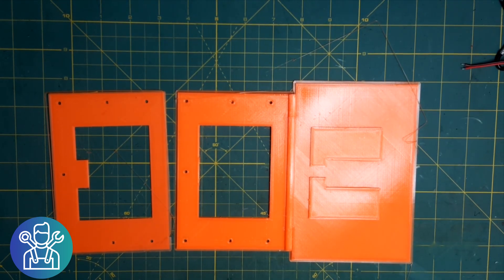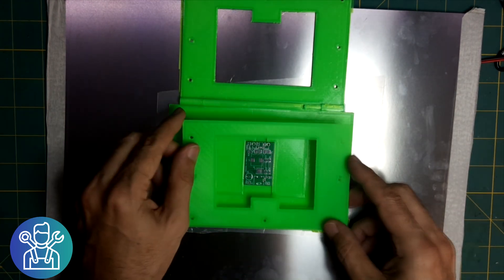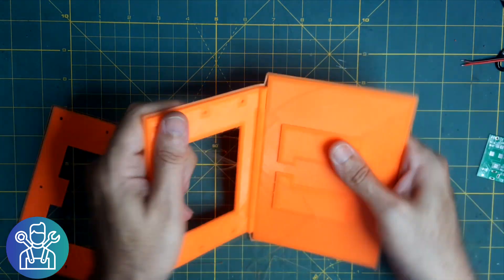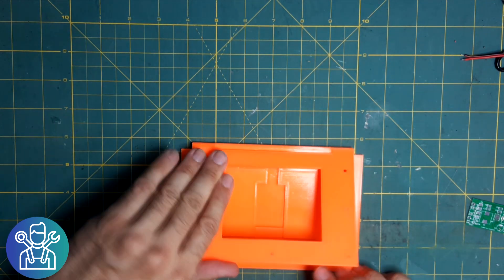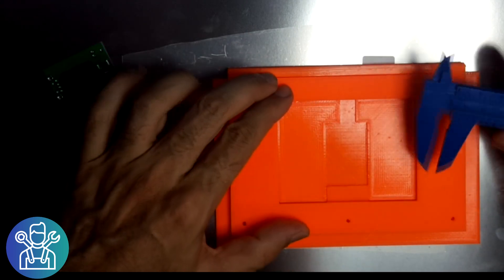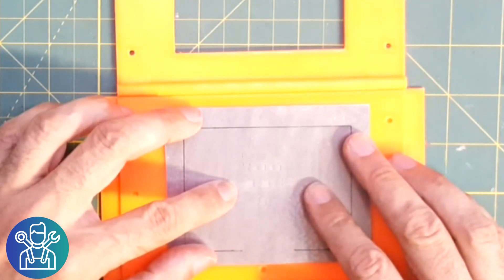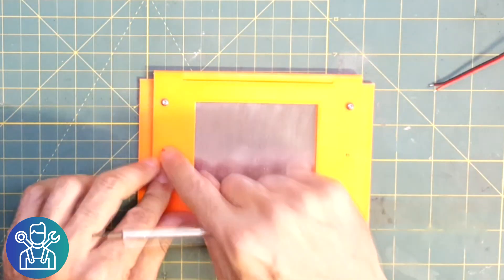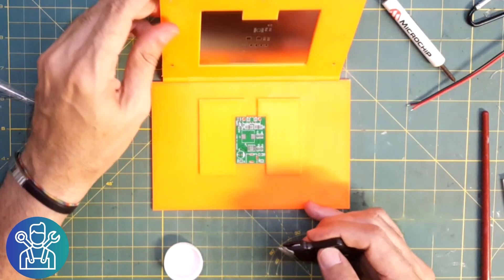PCB JIG 3D Printed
When using a PCB stencil, it's always was very cumbersome and took a lot of space. This time I have decided to design a small PCB JIG for the QC3 charger that I designed. In this video you will see the process of this JIG from the 3D printer all to the point where i'm testing it.

Link to the files:
PCB Stencil JIG Master v11.f3d:

Thanks.